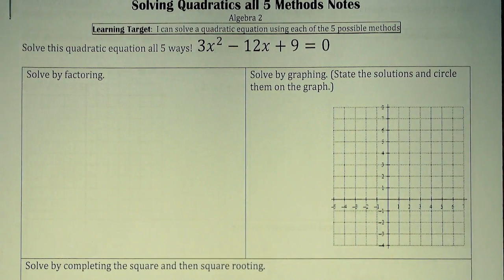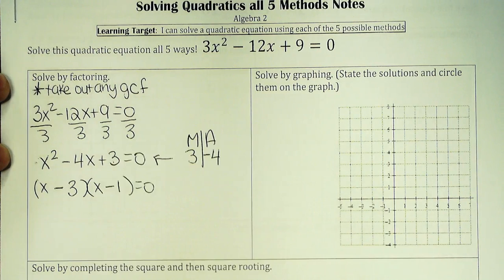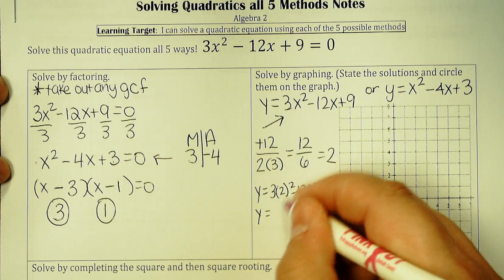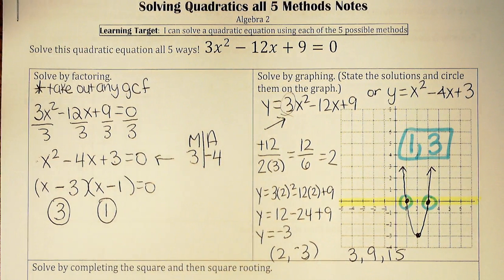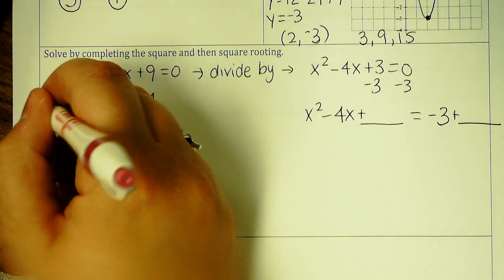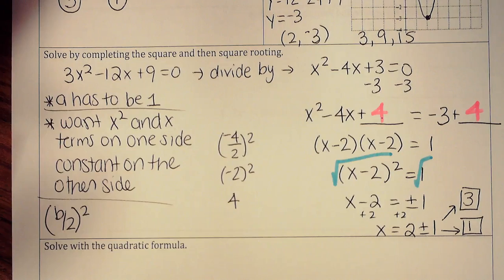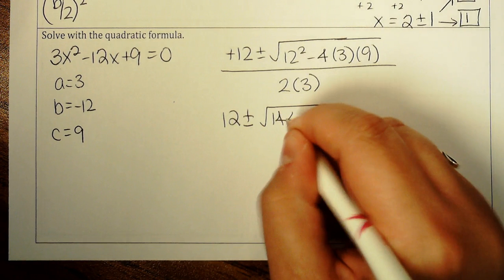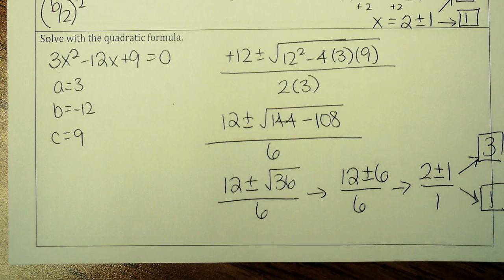A2 5 Methods One Quadratic Equation